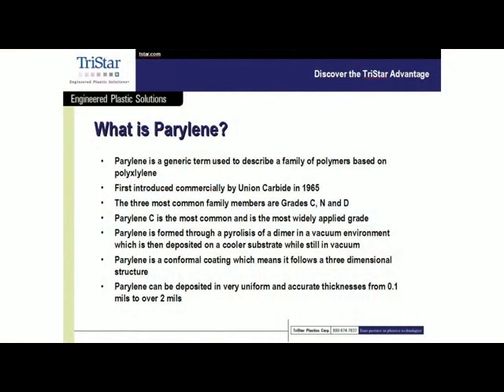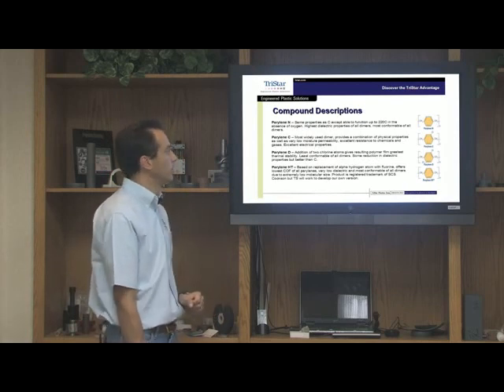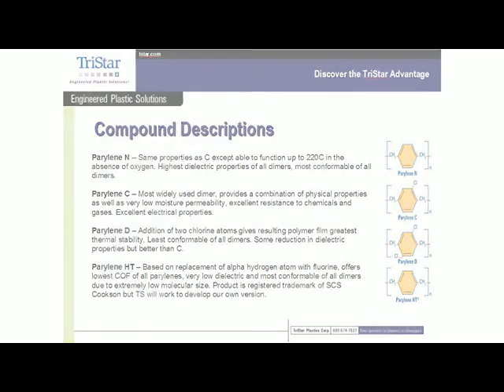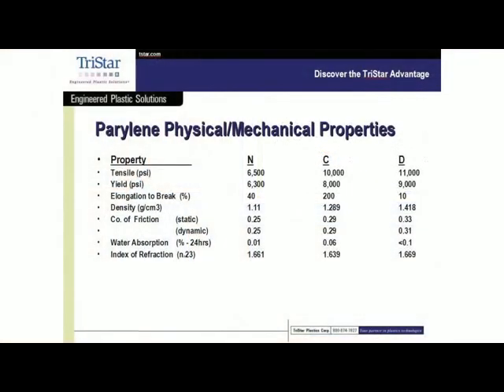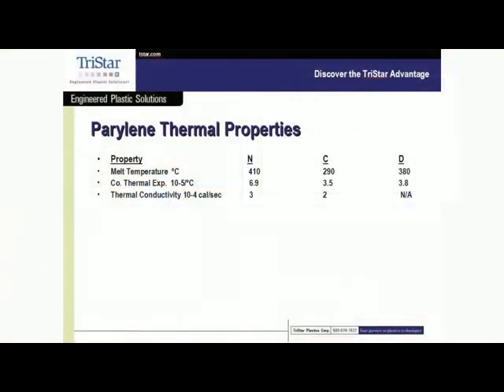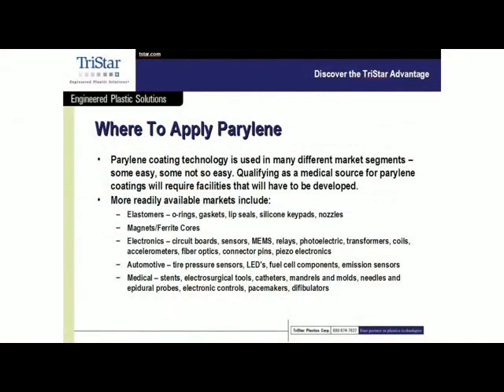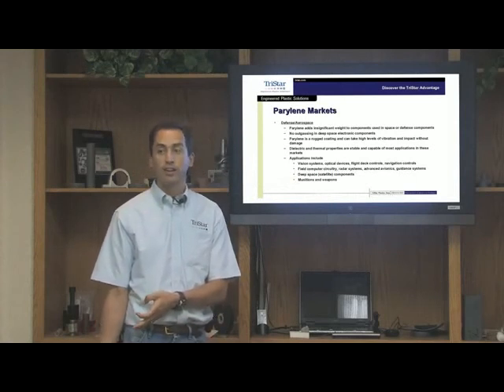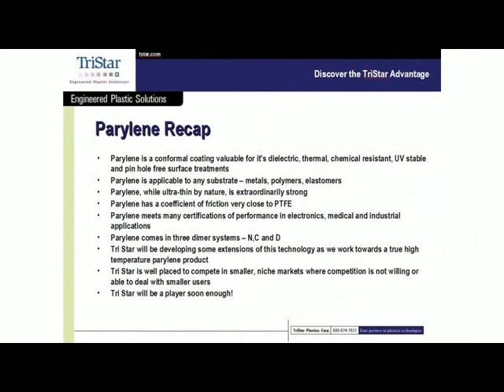Parylene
parylene is vapor-deposited plastic and it is fully conformal to any surface that is introduced into the chamber.  It has quite a few unique properties that make it invaluable for many material coating applications.